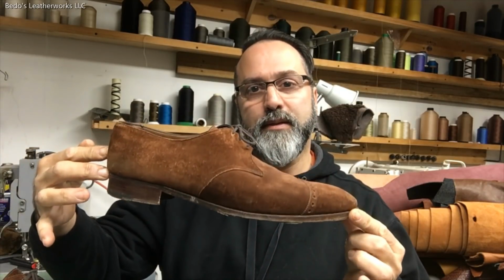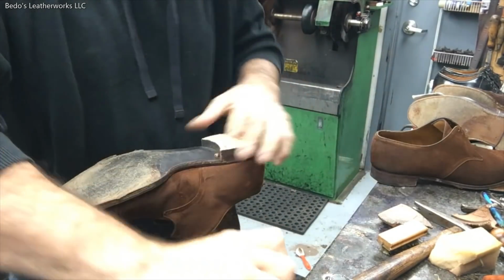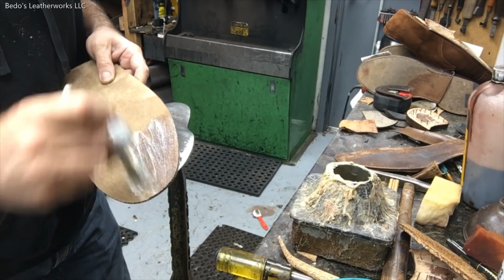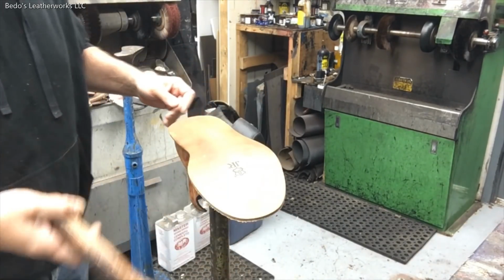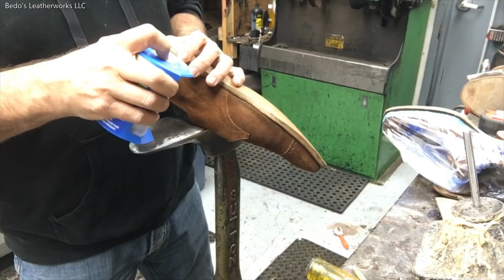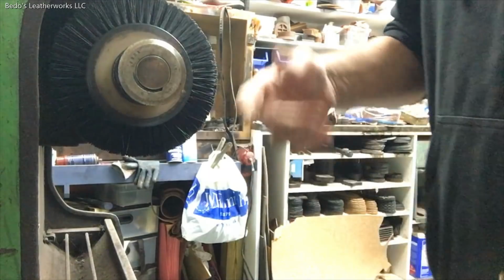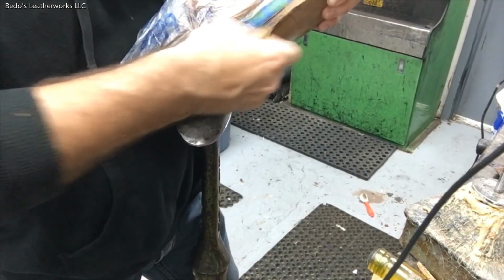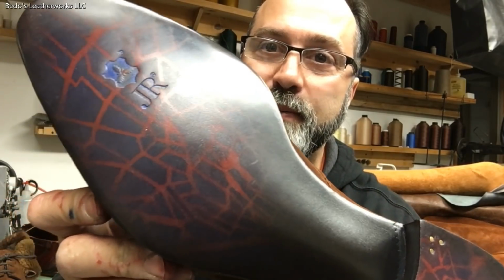Gaziano & Girling #153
Beautiful Restoration!
New JR soles and heels on a pair of Gaziano and Girling.

Leather Care

Bick 4

Bick 1

Shoe Shine

Leather Dye

Leather Refinish

MISC

Master Cement

Barge Cement